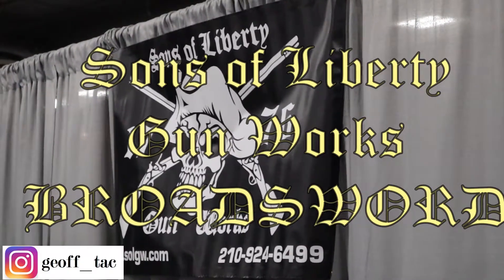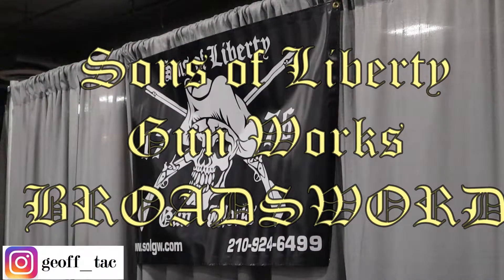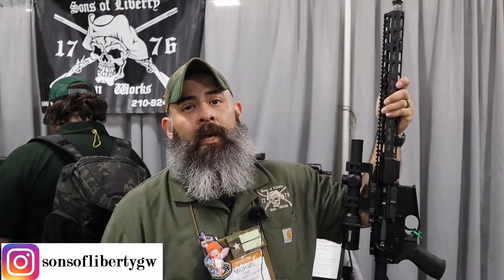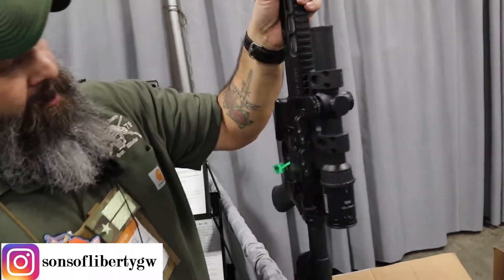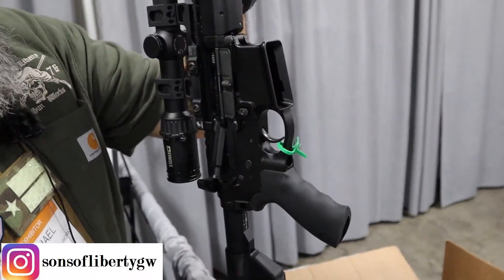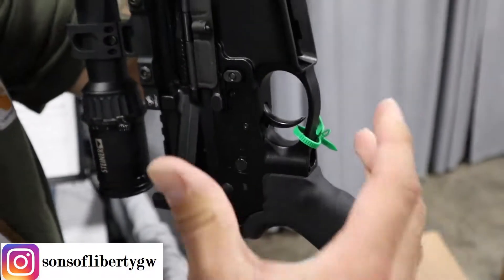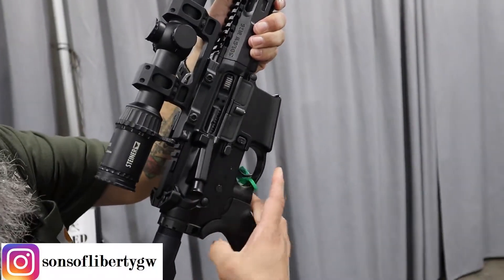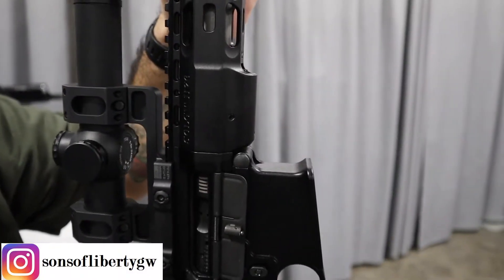Sons of Liberty Gun Works @shotshow 2020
The booth review of one of the newest offerings from Sons of Liberty GW presented at ShotShow2020. These guys are amazing 2A advocates and just all around good people.